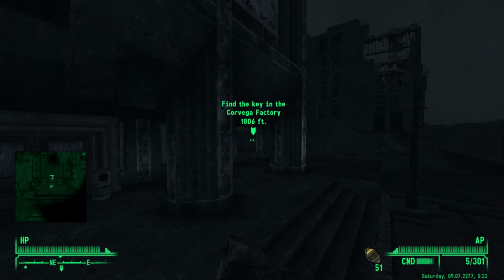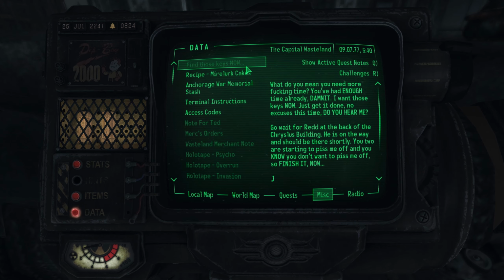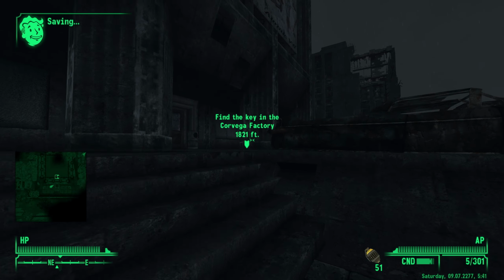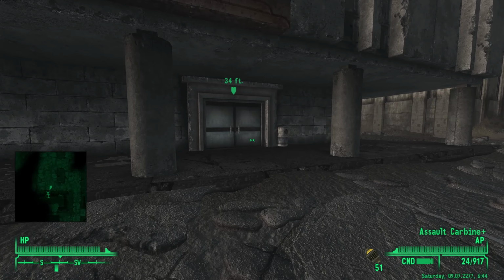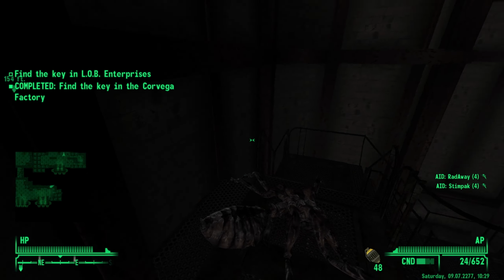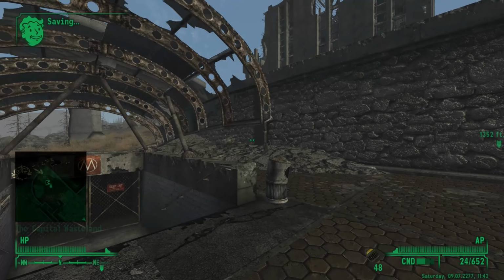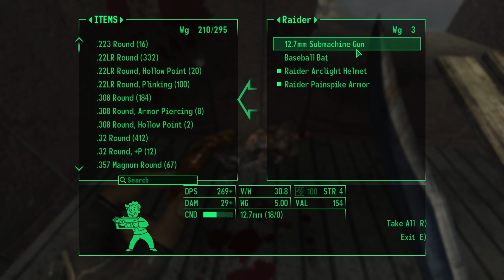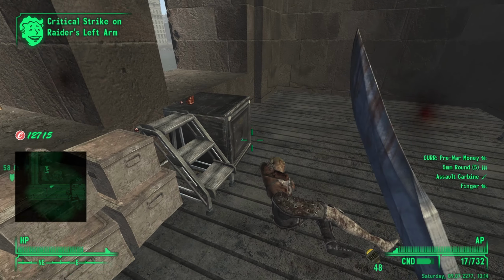A Trail of Crumbs Quest Mod Part 2 |Fallout 3 TTW Walkthrough Part 24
Fallout 3 is a 2008 action role-playing game developed by Bethesda Game Studios and published by Bethesda Softworks. The third major installment in the Fallout series,[2] it is the first game to be developed by Bethesda after acquiring the rights to the franchise from Interplay Entertainment. The game marks a major shift in the series by using 3D graphics and real-time combat, replacing the 2D isometric graphics and turn-based combat of previous installments. It was released worldwide in October 2008 for Microsoft Windows, PlayStation 3, and Xbox 360.

I have wanted to do a playthrough of Fallout 3 and Fallout New Vegas for a long time using the A Tale of Two Wastelands mod, and though the release of the Fallout TV Show was a good time to start the playthrough.

It is very easy to follow and includes everything you need to set up TTW for yourself.

Other than the TTW mod I have just under 400 mods running to try and improve every aspect of the game for a vanilla+ experience. Rather than sharing my full mod list here (because I have edited many files and have custom configurations for a lot of the mods I have installed) I'll point you to a series of videos by Mutant Mods
that will act a great base to start modding your Tale of Two Wastelands game.

Other Mods mentioned in the video:
A Trail of Crumbs Quest Mod:

Massive thank you to the Fallout NV modding community that continue surprising me with their ability to add features to this old game, and help keep it alive for people to still enjoy.